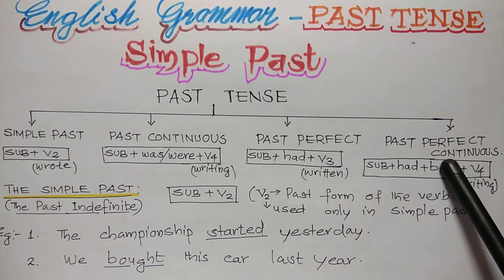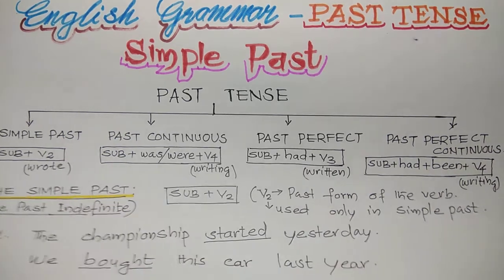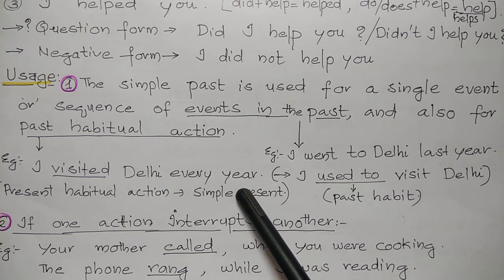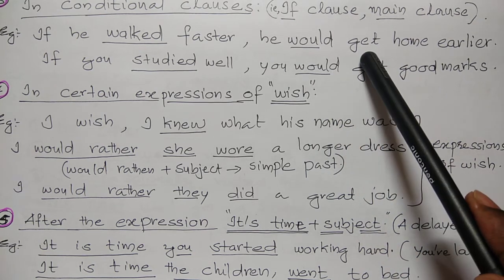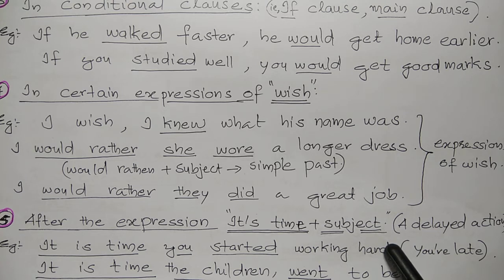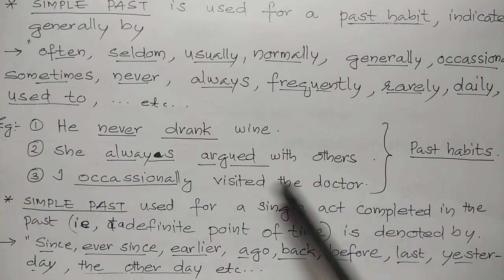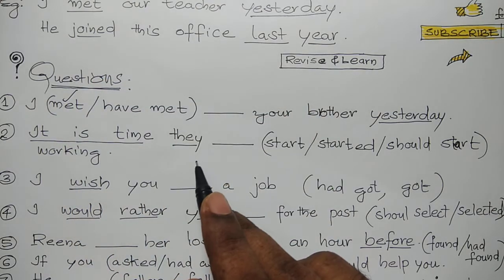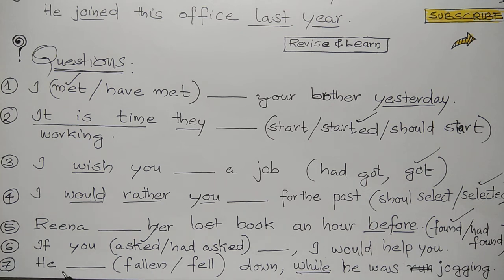Simple past tense,English grammar,the home of English,SSC,PSC,KAS,IBPS,RRB,CGL,chsl,tier2 English